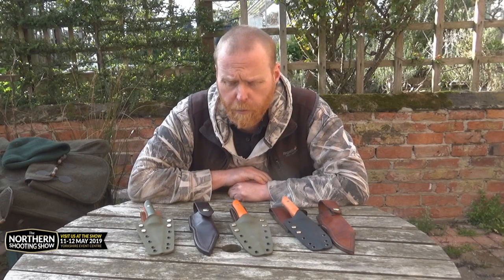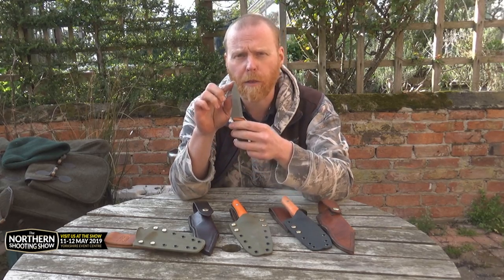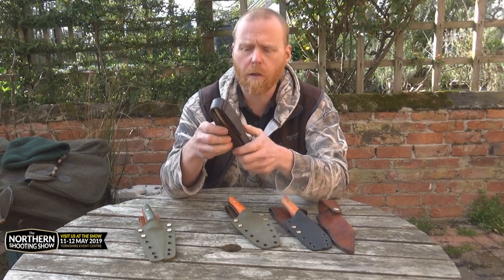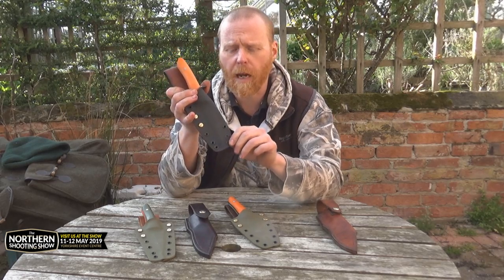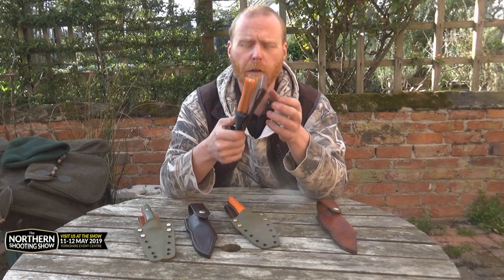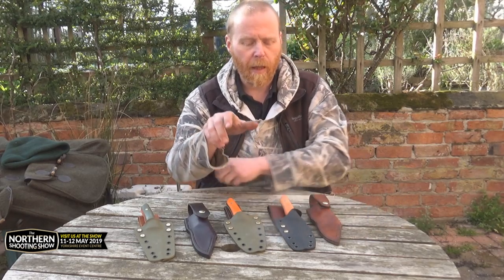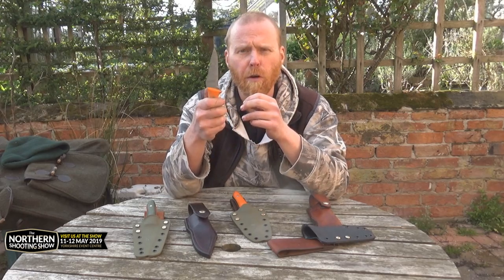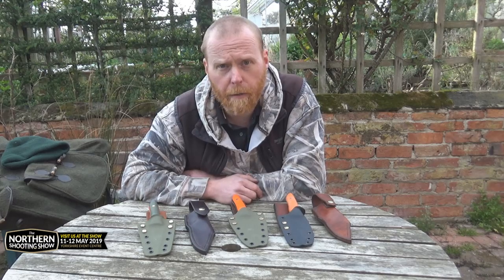The new Mulgrave deer stalking knife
In this video I talk about the new Danum Blades Mulgrave. and explain how we came up with the design and what new additions have been added to the blade.

There is also new sheath designs for the range.  With a folded over kydex sheath and an additional belt loop to the leather.

Knife orders taken. Check out the website and social media.